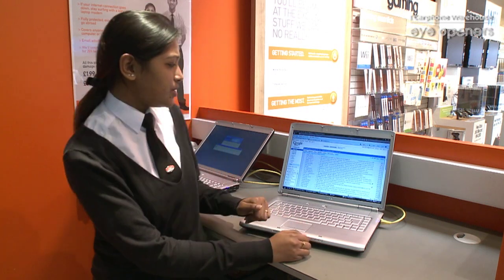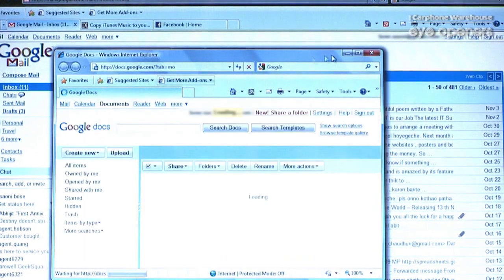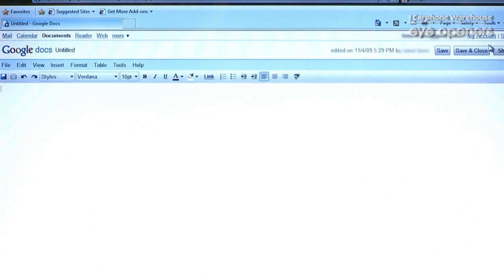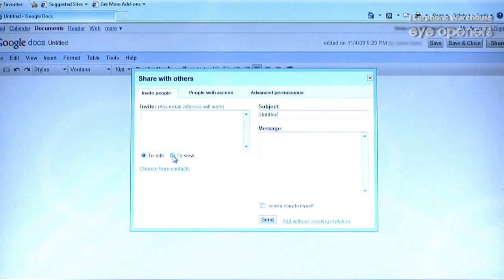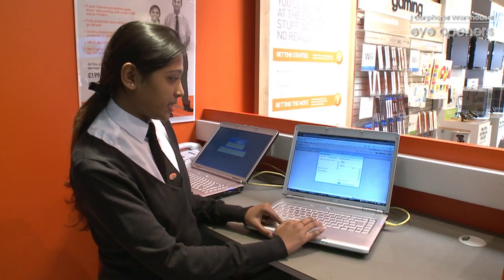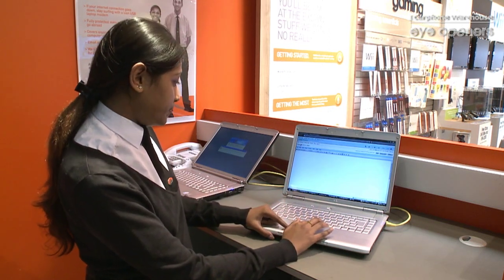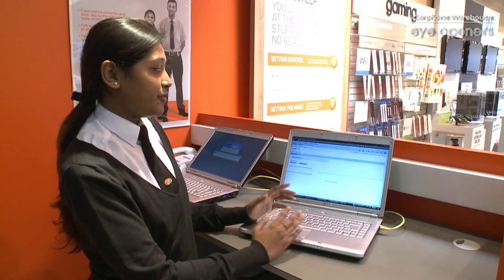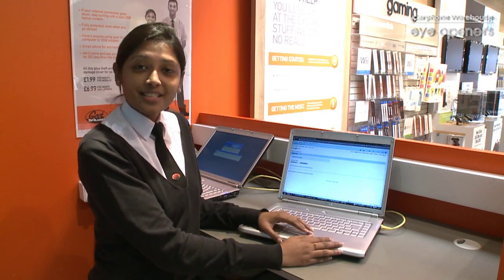How to use Google docs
By Saoni Bose